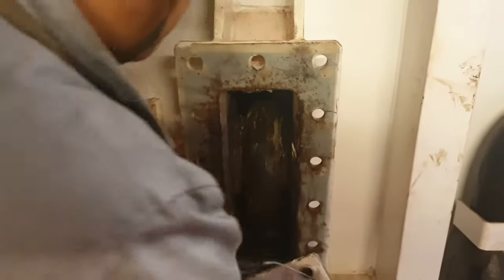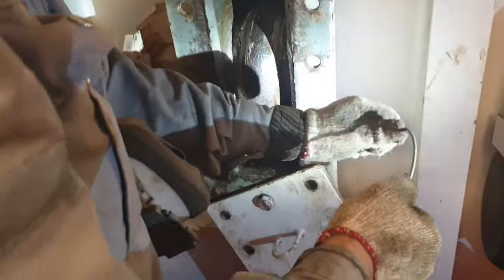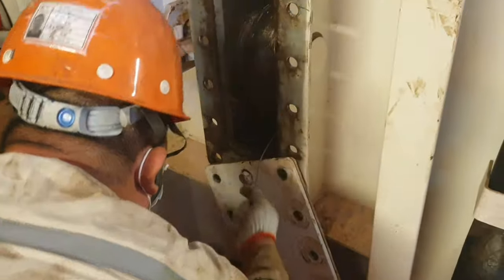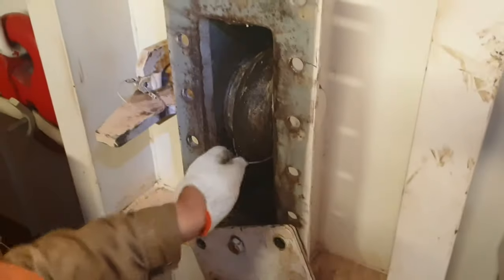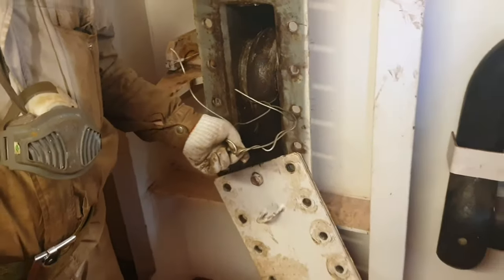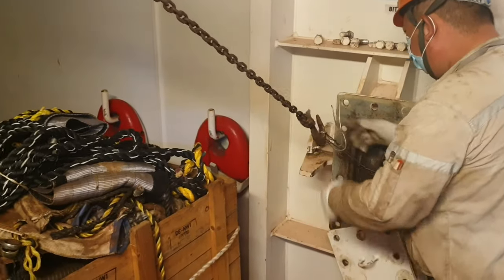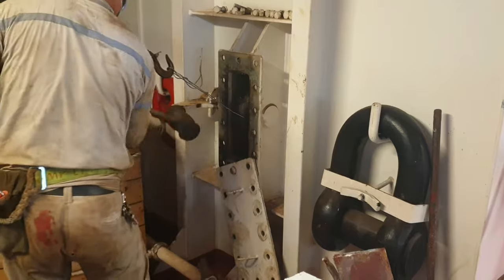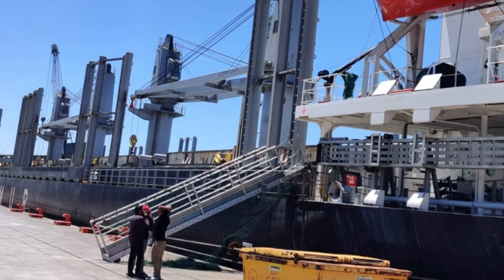What is bitter end on a ship..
The video describes procedure about bitter end inspection and what is the purpose of a bitter end...